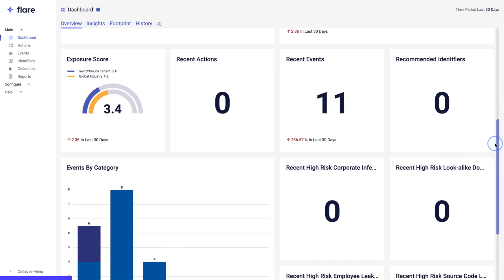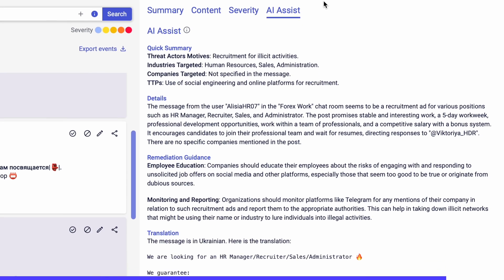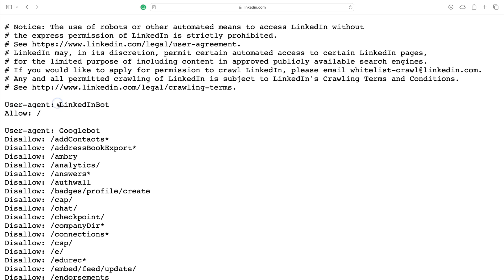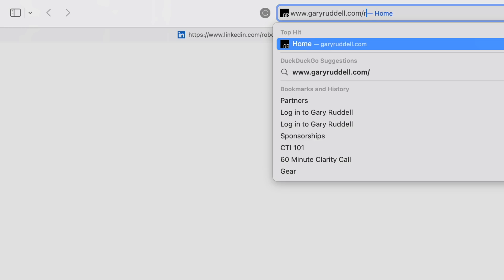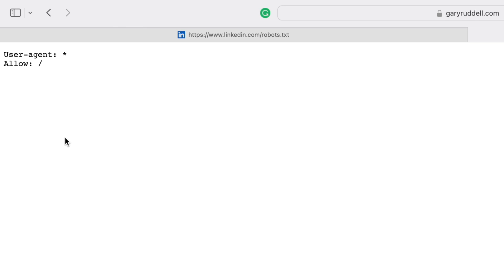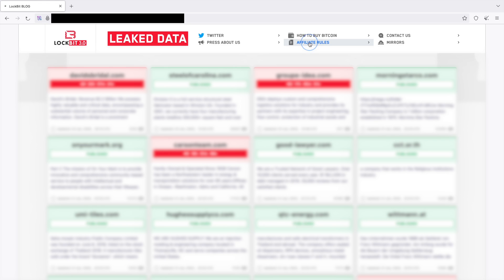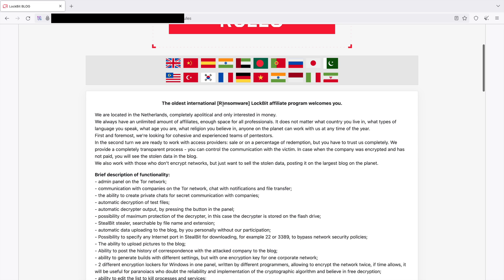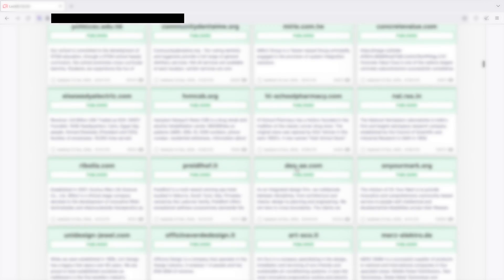The DIFFERENCE between the deep and dark web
TRY FLARE FOR FREE - Deny attackers the information advantage.

Some will say that the deep and dark web are 'interchangeable terms' - they're not. This video explains why.

TIMESTAMPS
0:00 Intro
0:18 Flare
2:03 The Deep Web
4:34 The Dark Web